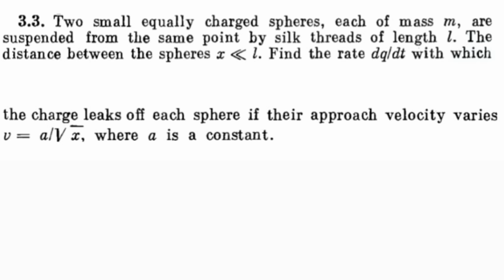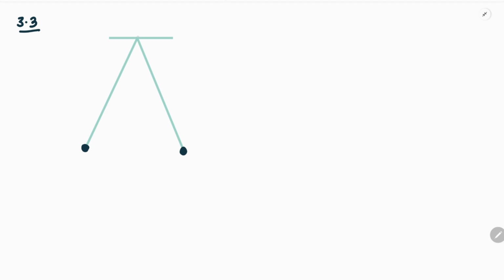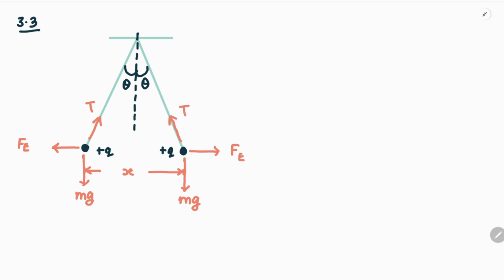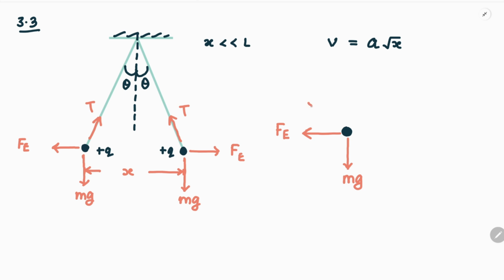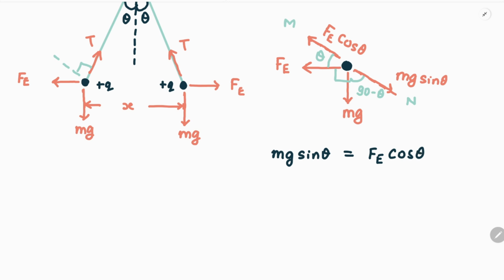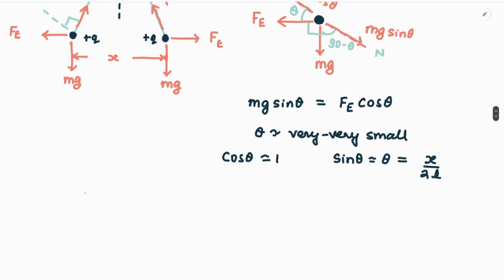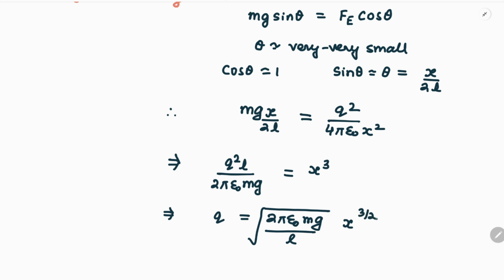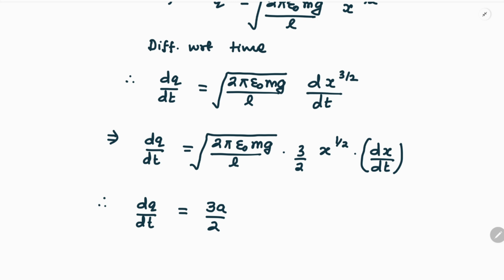Essential Irodov Problem Solving Series | Question 3.3 | JEE / NEET | Concept Building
It's been 10 years since I am teaching JEE and NEET aspirants. Every year a lot of har working students find difficulty in solving questions of I.E Irodov.